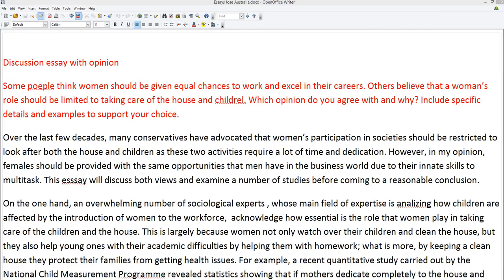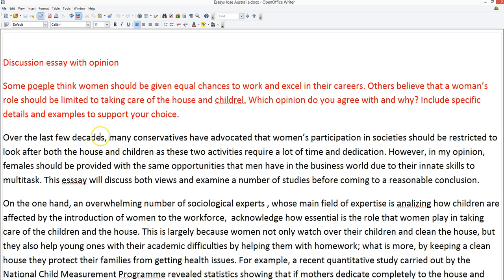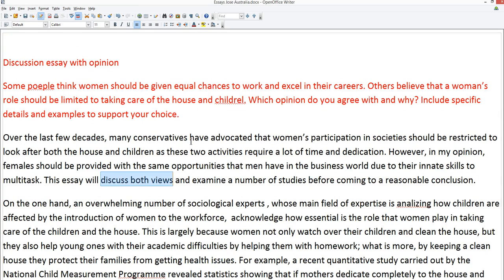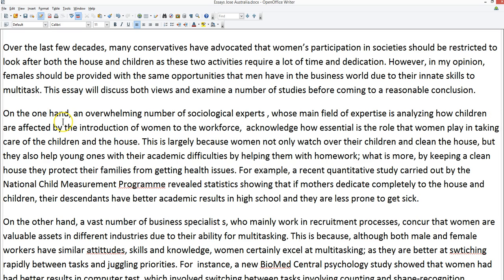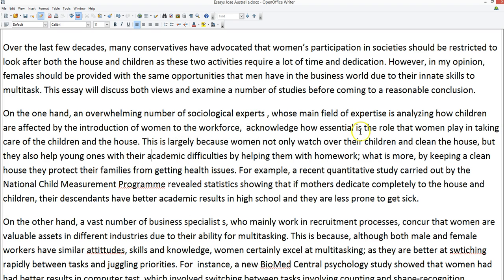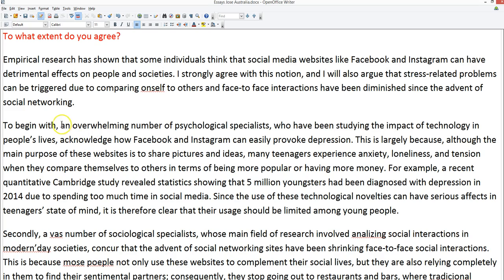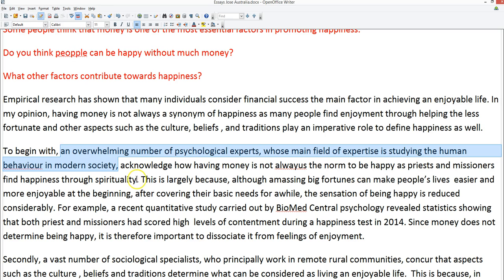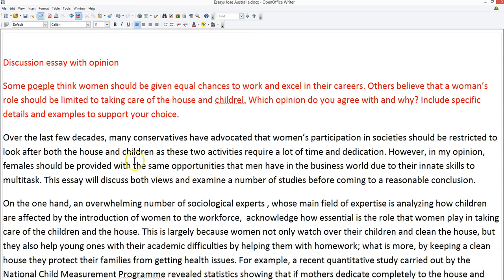IELTS Writing Task 2: What Are Complex Sentences? (Band 7+ Grammar Guide)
Worried you don’t use enough complex sentences in IELTS Writing Task 2? In this lesson I explain what “complex sentences” really mean in the official IELTS band descriptors – and why many Band 6–6.5 students actually use too many long, messy sentences, not too few.

Using three Task 2 essays from a student in Australia (who scored 6.5 for Writing), I show you:
How examiners define a complex sentence (main clause + subordinate clause with a conjunction / relative pronoun)
Why you must use a mix of simple and complex structures, not complex in every line
The difference between complex and just complicated and hard to follow
How to write short, clear introductions without “in recent decades…”, “controversial issue…”, “phenomenon…”
How to write proper thesis + outline sentences so the examiner knows exactly what’s coming
Why you should avoid stuffing your first sentence with experts, statistics and history – keep those for examples later

I also analyse classic Band 6.5 problems:
Over-long topic sentences like “an overwhelming number of sociological experts…” instead of a simple main idea
Adding information that is not in the question (conservatives, empirical research, recent decades)
Misusing “analysing”, “empirical research”, “it is a phenomenon” and other memorised phrases
Turning every sentence into 3 clauses when one simple main clause would be better

You’ll see better models for:
Clear, simple topic sentences in body paragraphs
Using complex sentences correctly in your explanations and examples
Restating the question in a natural way without over-paraphrasing

By the end of the video, you’ll know how to:
Show examiners a variety of sentence structures for Band 7+
Stop overcomplicating your writing with long, vague openings
Use complex sentences where they actually help – in reasons, contrasts, conditions and examples